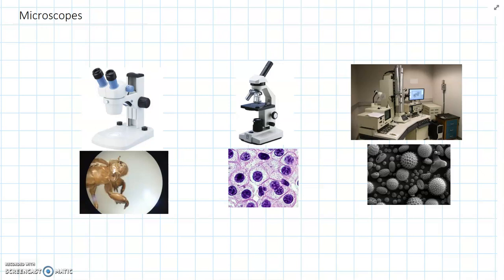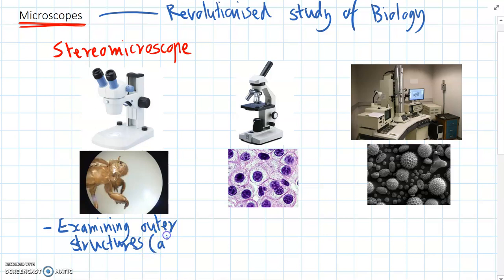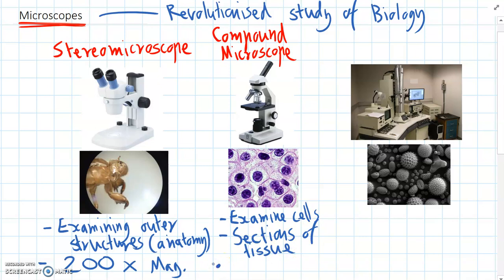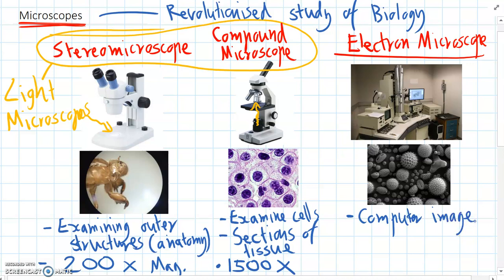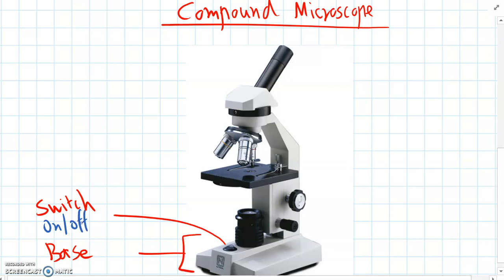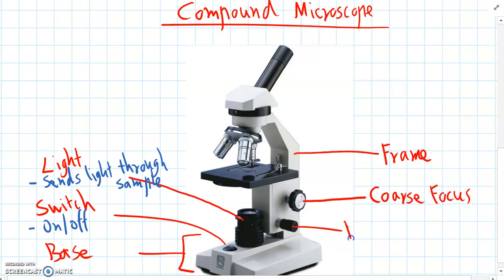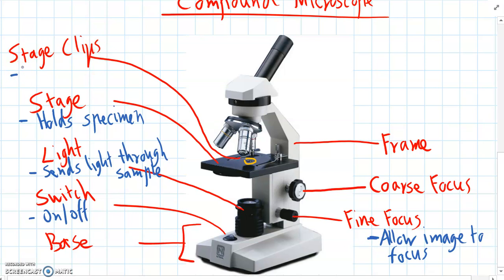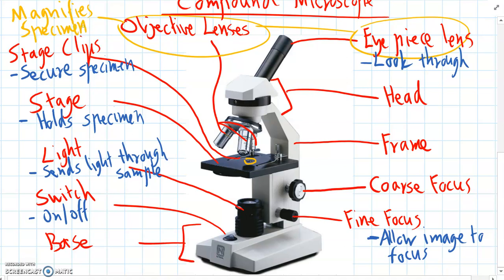Microscopes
Questions:
1) List the types of microscope
2) List the parts of a compound microscope